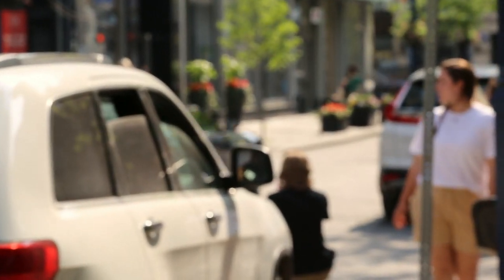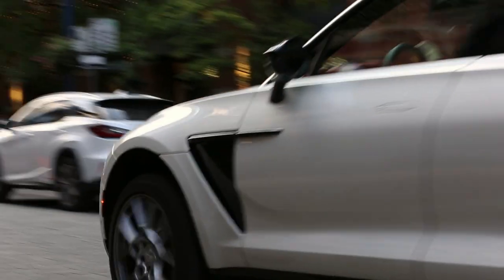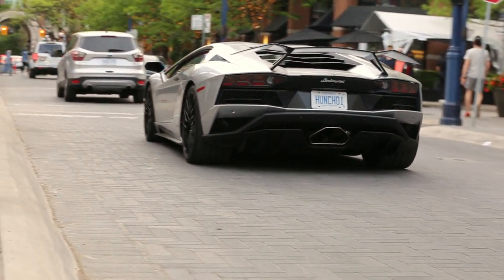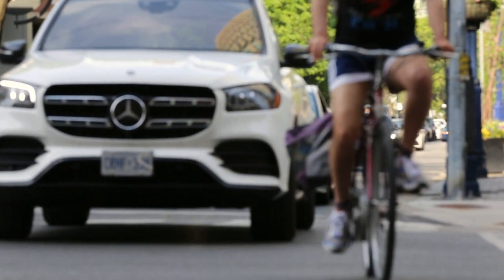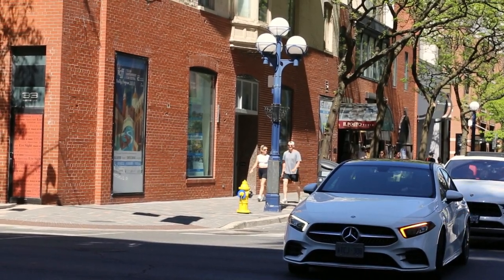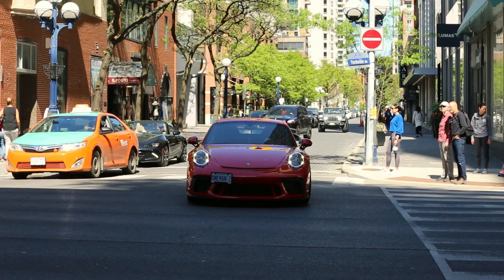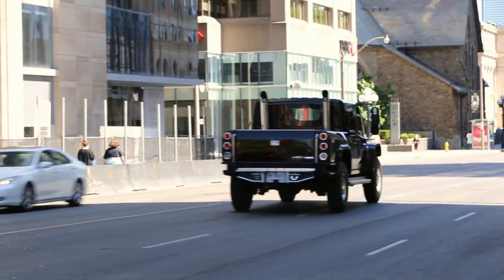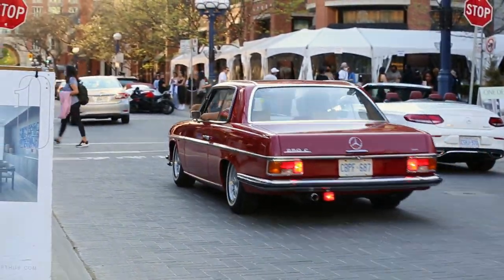2 FERRARI 812 GTS WHILE MEETING FAMOUS AUTOMOTIVE JOURNALIST DAVE BOOTH, THEN THE SICKEST SV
supercars accelerations ferrari812gts PLEASE, LIKE, SHARE & SUBSCRIBE This's a big one , I got to meet popular automotive journalist test driving a 812 GTS ( link to his article in description ) then 1 of the sickest Aventador SV's of all time full send launches along with 2 4 different Ferrari's LINKS BELOW to all Instagrams & article
( SV ) @ALLEN_CHAPTER2 & @KATHY_V2.0
2SUPERCAR SPECIFICS